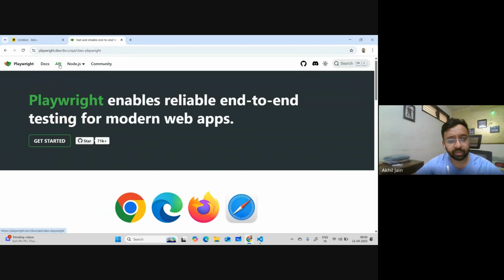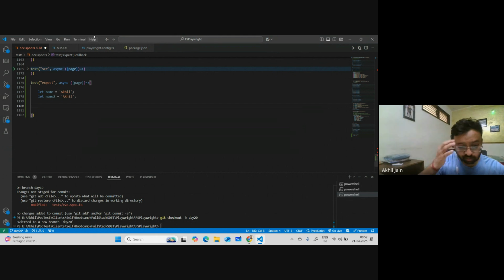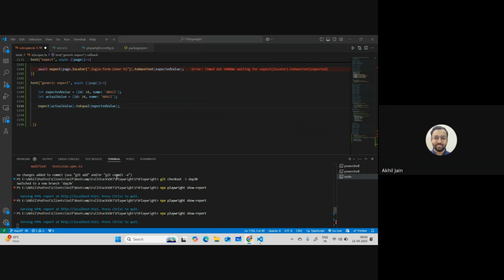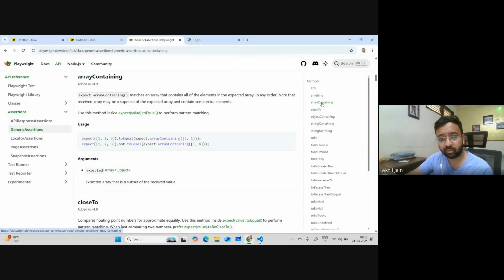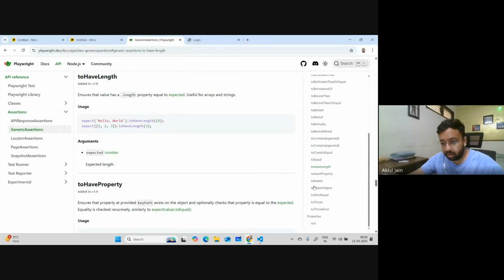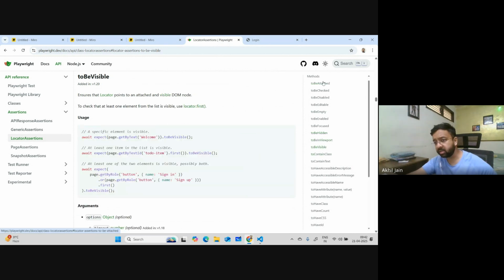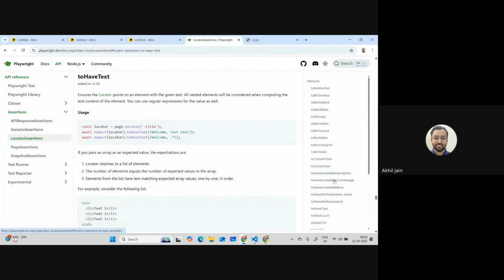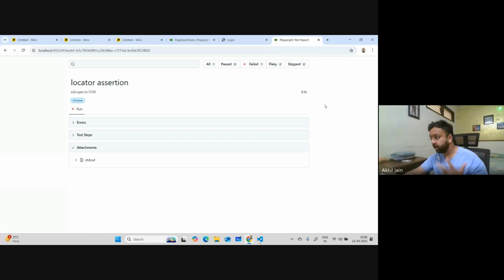Playwright E19: How Assertion works?🔥Pass/Fail Testcases? 🔥